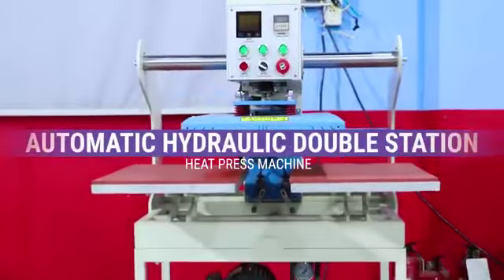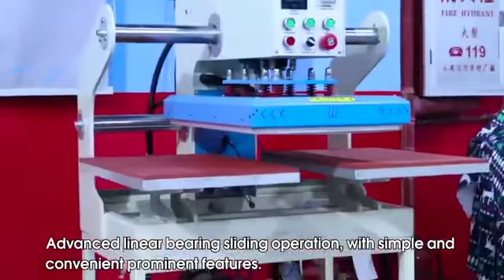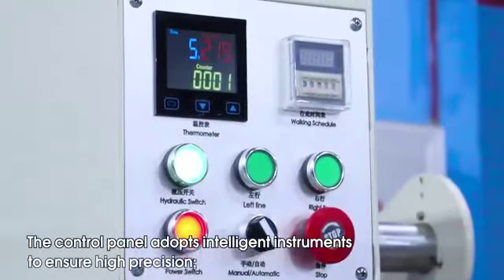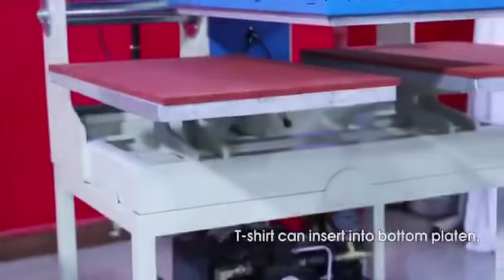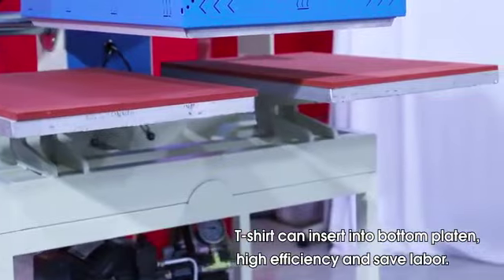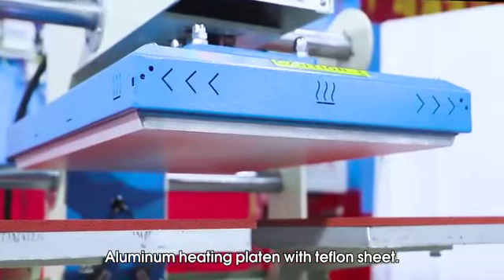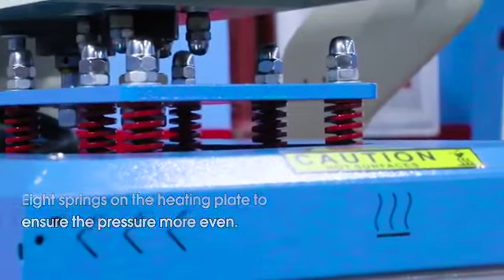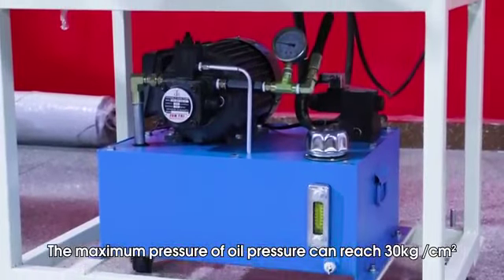AUTOM ATIC HYDRAULIC DOUBLE STATION